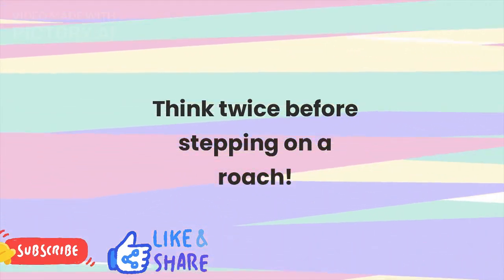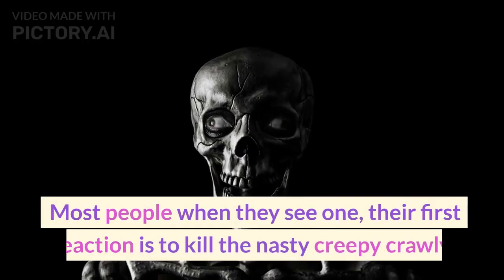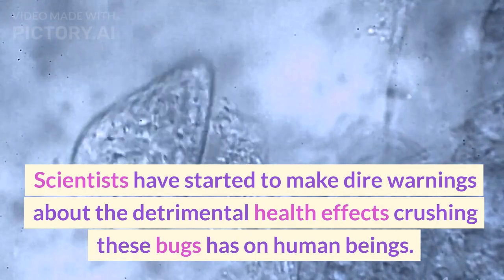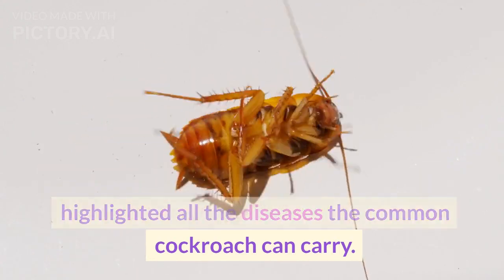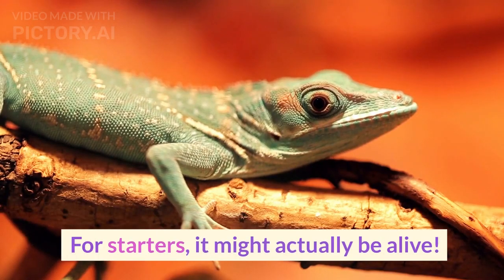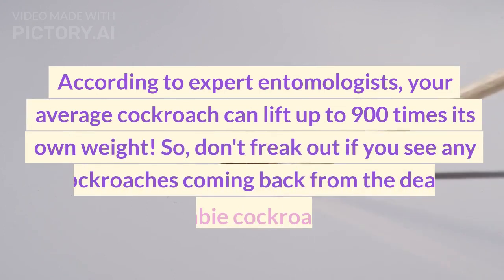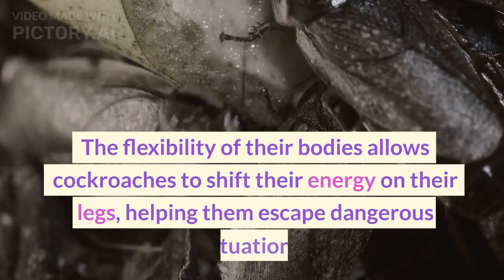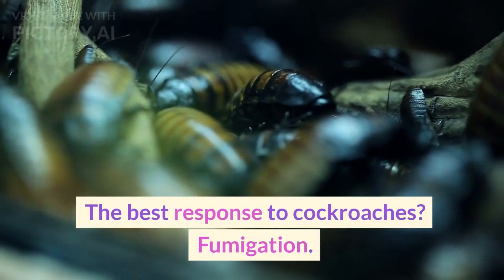Do not squash that cockroach! Do this instead!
Do you have a cockroach problem in your home? You might be tempted to squish them with your shoe or spray them with insecticide, but think twice before you do that. Cockroaches can be a hazard to your health, and not just because they are gross and creepy. In this video, we will explain why you should not squish that cockroach, and what you can do instead to get rid of them safely and effectively.